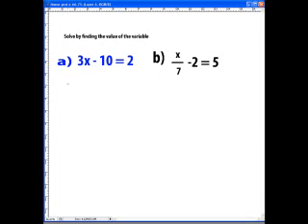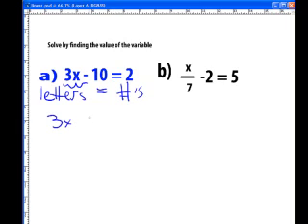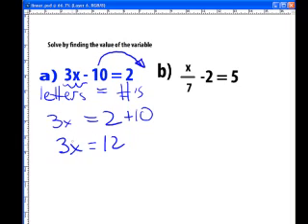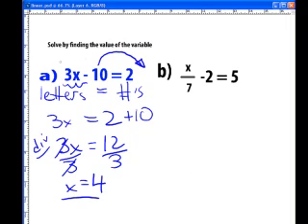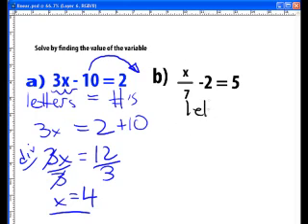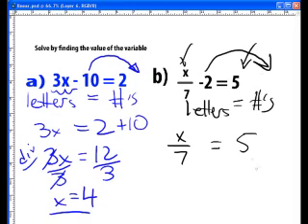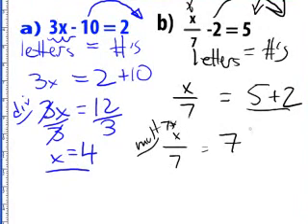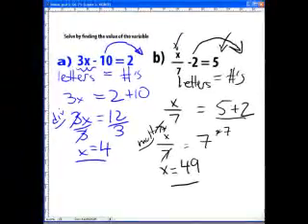solving linear equations by finding the variable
Solving Linear equations by finding the variable - two methods